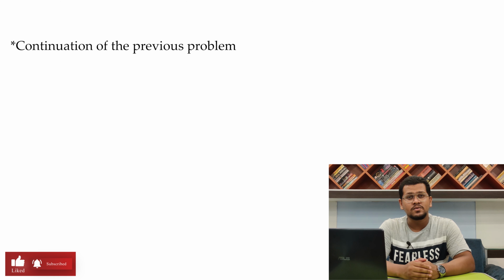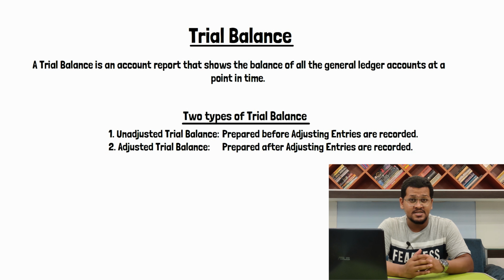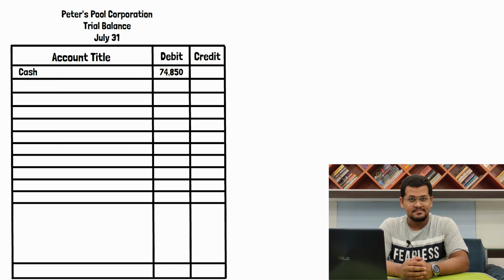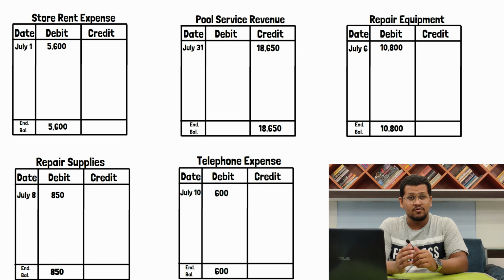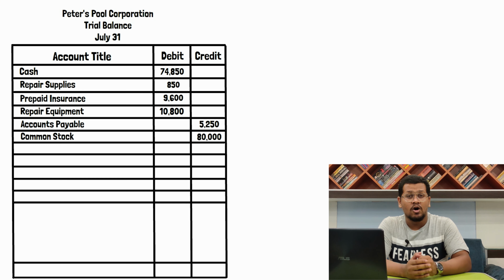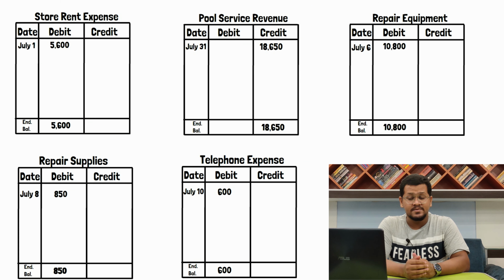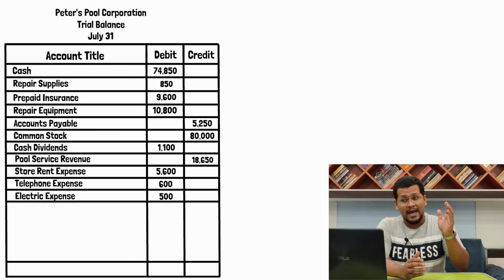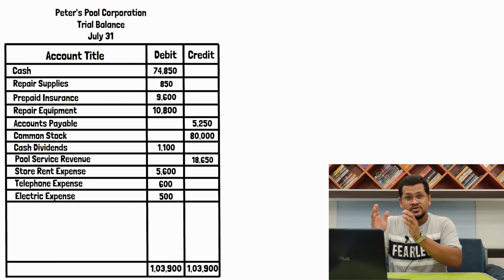Accounting 101। The Trial Balance। How to prepare Unadjusted Trial Balance.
Hello Everyone!
Hope you guys are doing good. 🤗

In this video, we will learn how to transfer the ending balance from our General Ledger and post them to our Trial Balance. Hope you guys would find this video helpful. 🤗